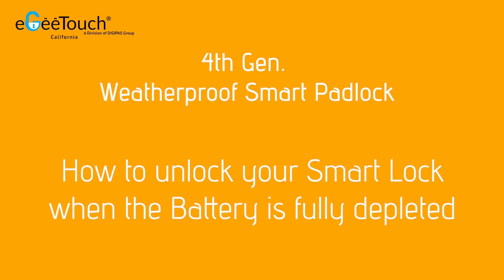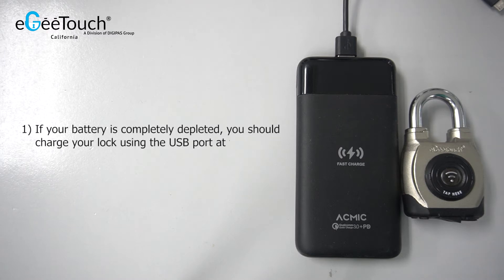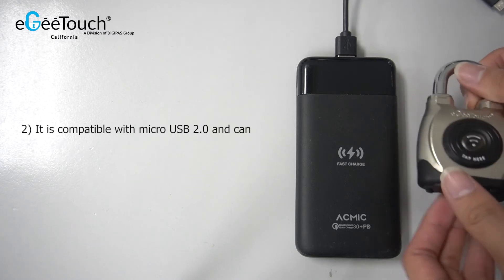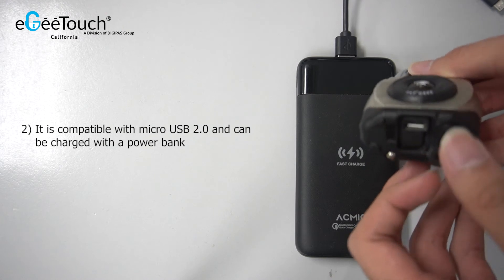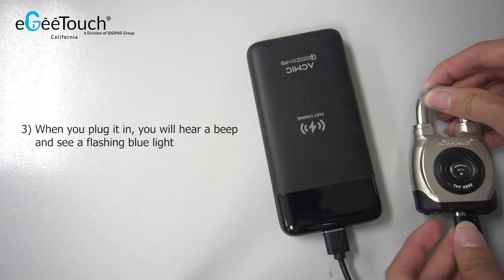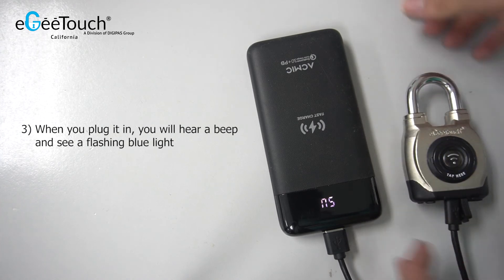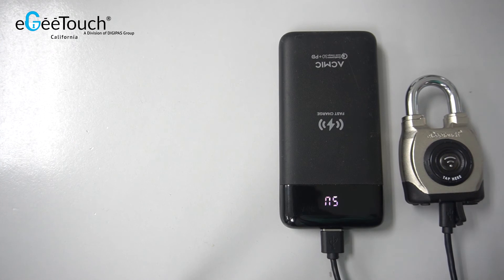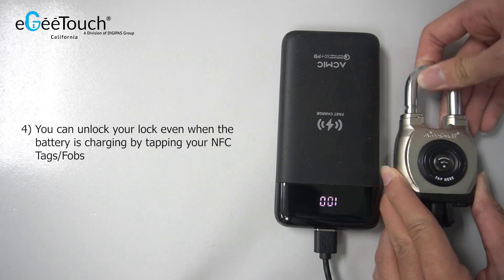How to Unlock your Smart Lock when Battery is Completely Depleted